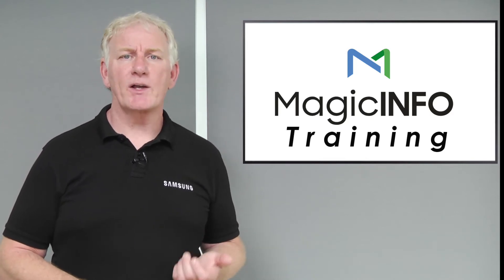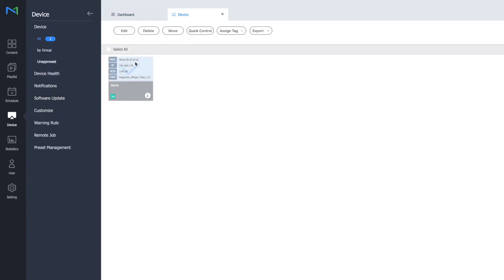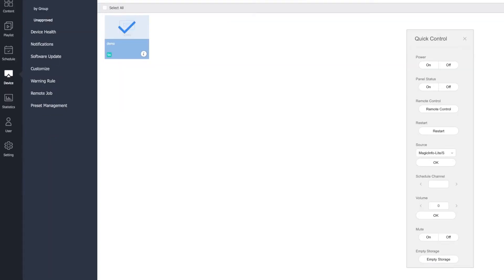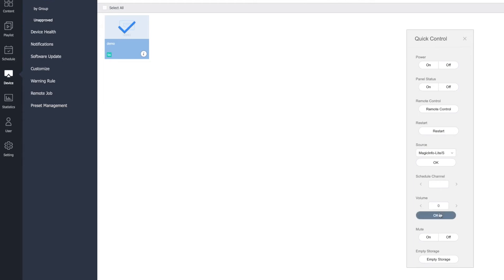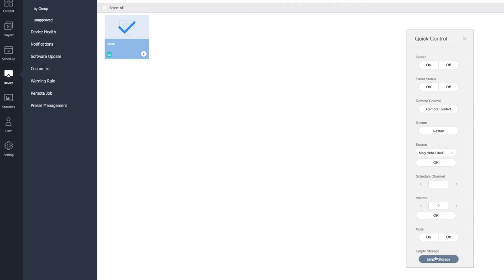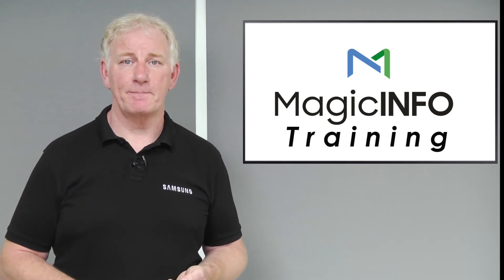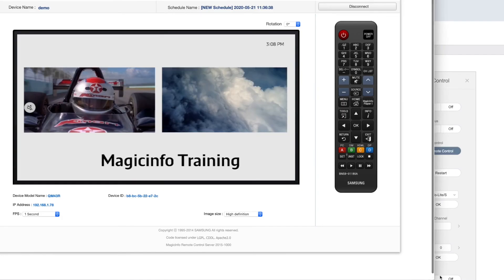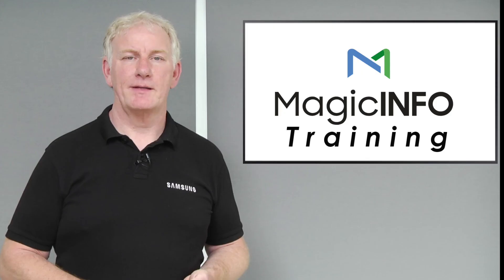Using quick control feature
To make quick changes to any display from the server, use the quick control